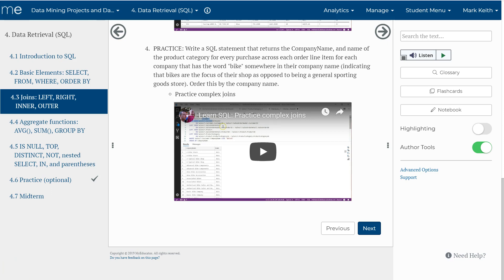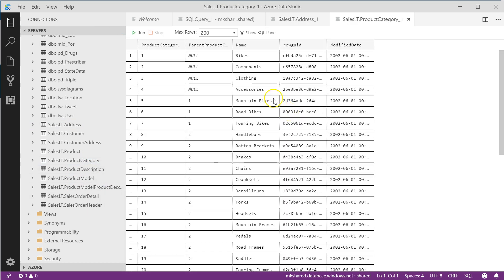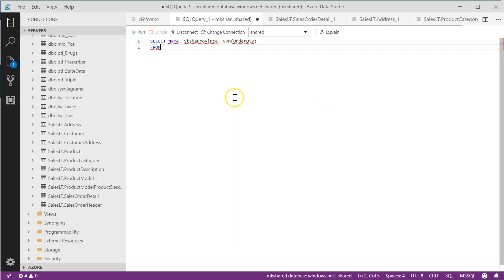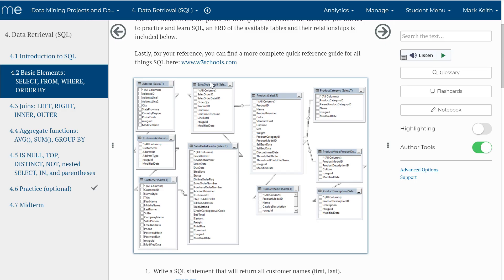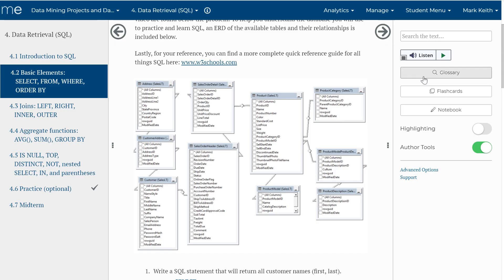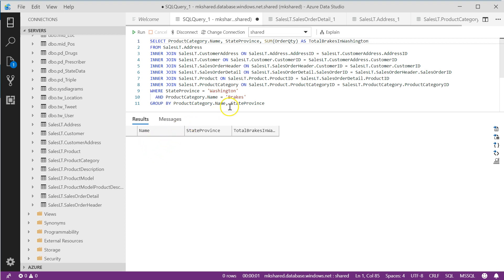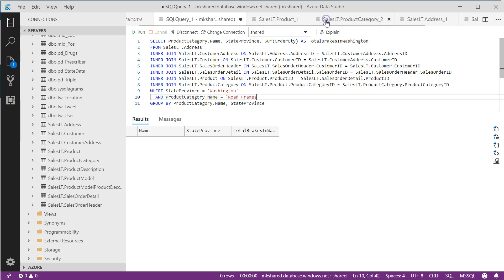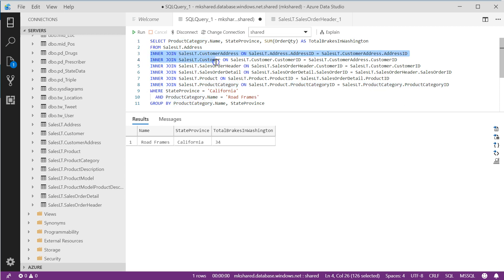Learn SQL: Complex joins practice